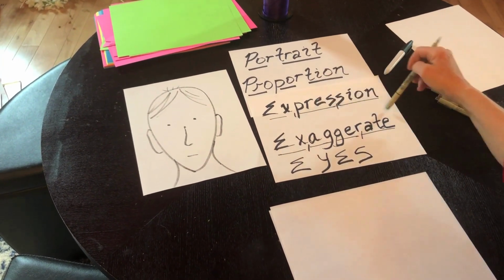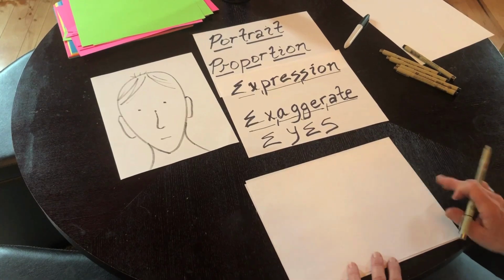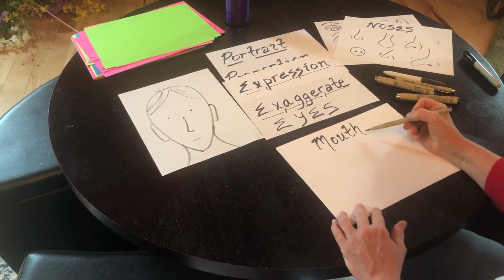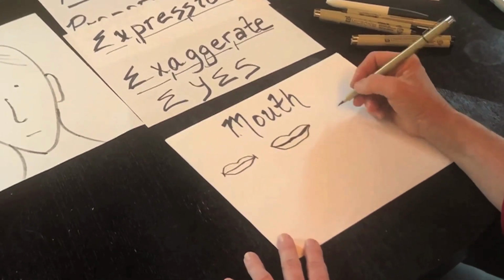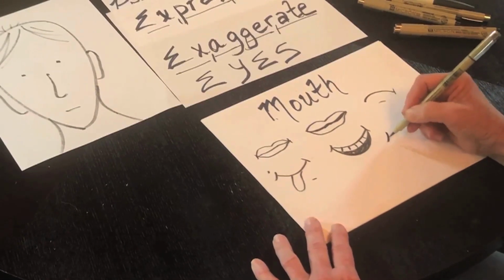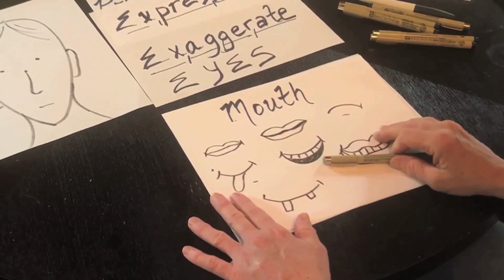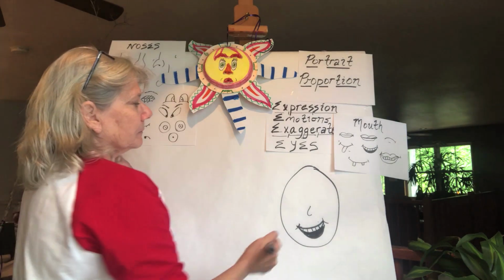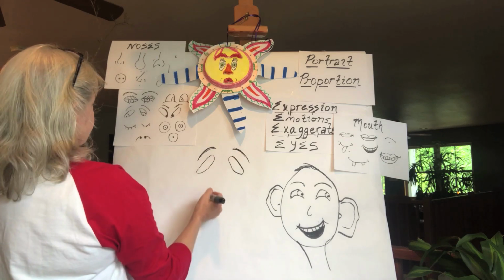A Finale of Funny Faces!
Come join Mrs. Marchetti in a goodbye video focusing on cartoon faces with feelings!